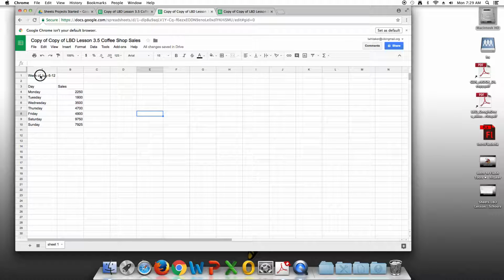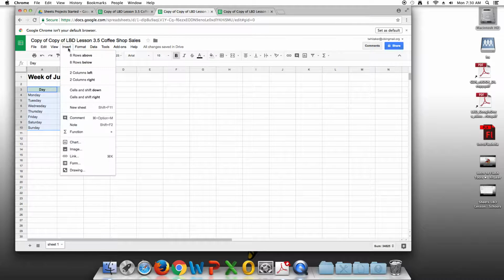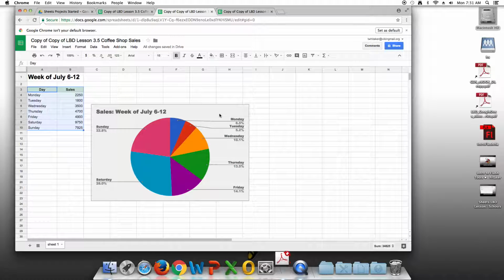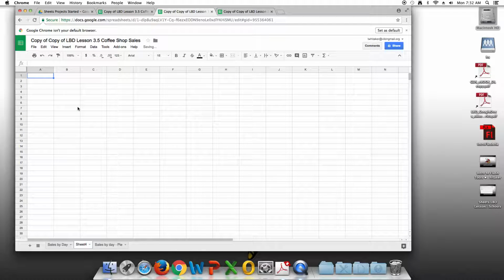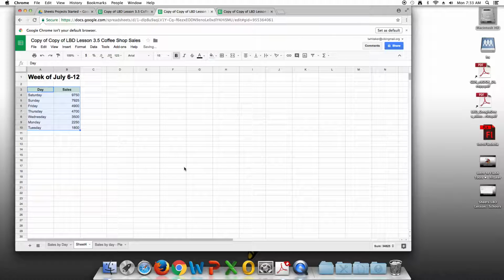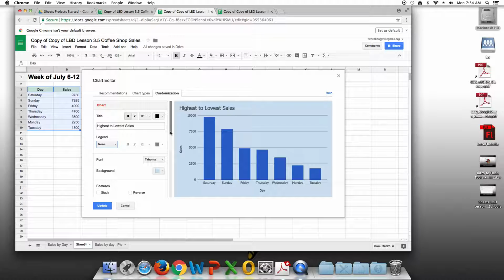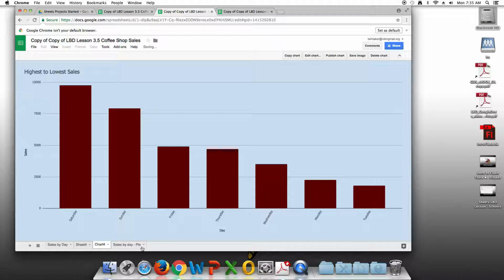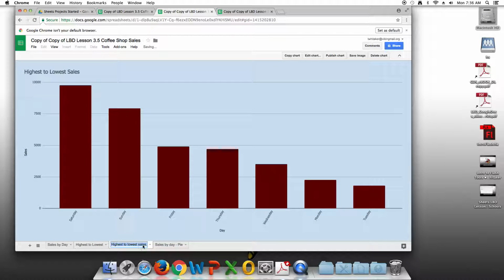Sheets LBD Lesson 3 5 Coffee shop sales